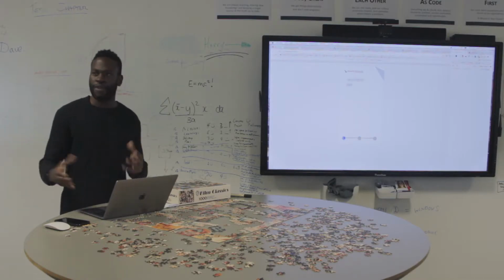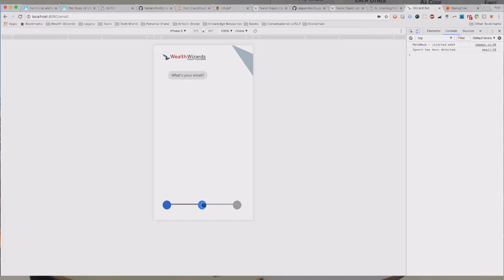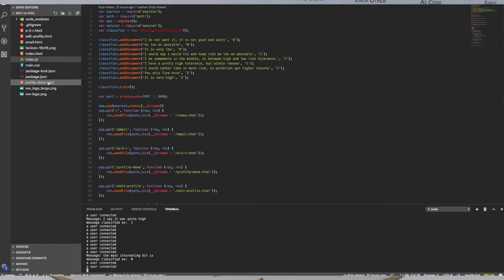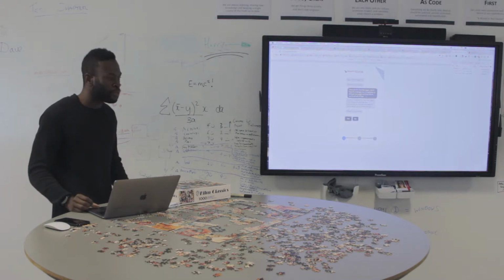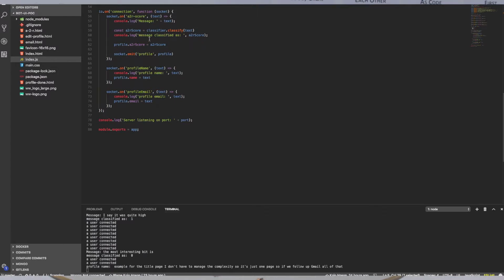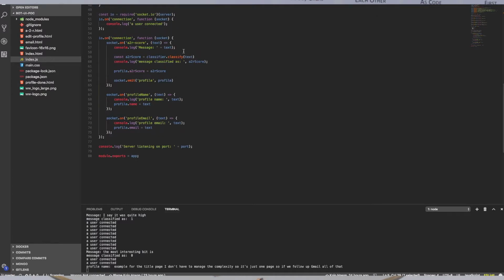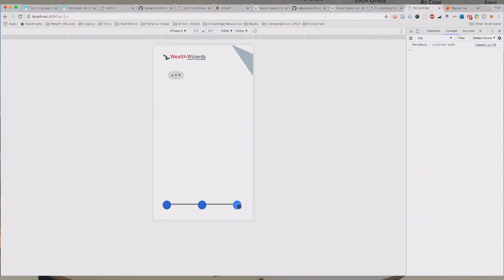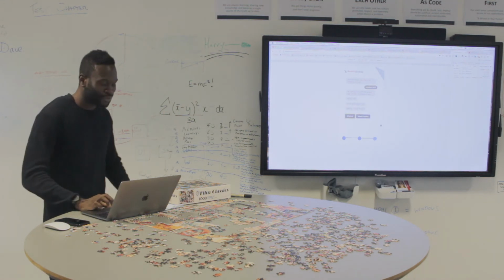Conversational UI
Kojo gives us the low-down on the company's first 'Louis Day' - a quarterly opportunity we give to all our engineers to spend a day out researching the topic of their choice.